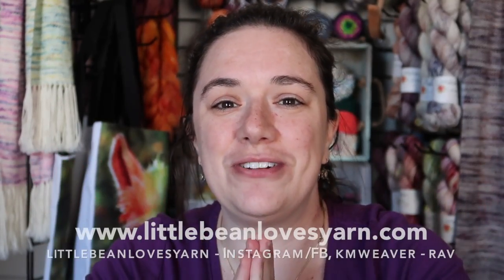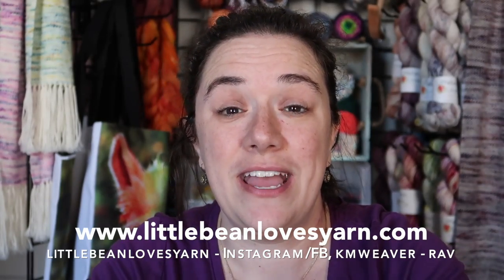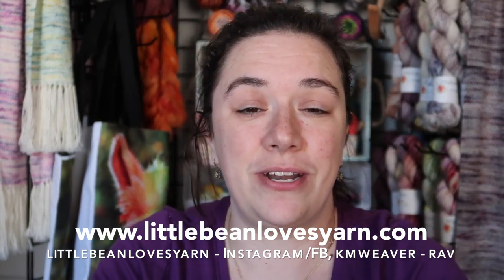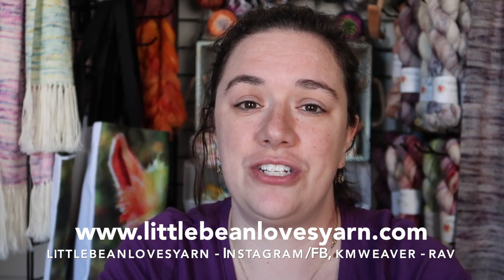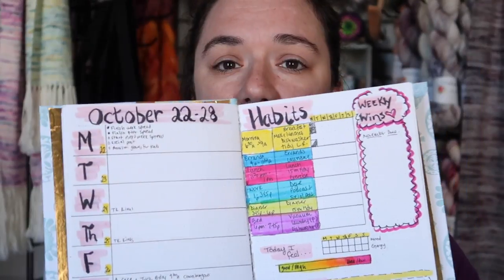Episode 51 - YAKKITY YAK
Welcome to Episode 51 of the Littlebean and Me Podcast! I hope you enjoy! :) Hugs! and Happy Stitching!